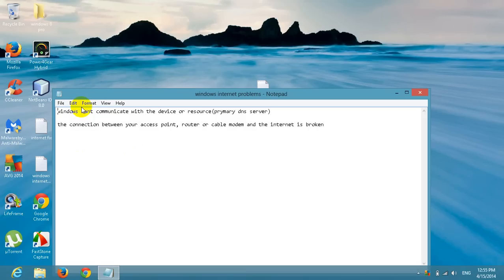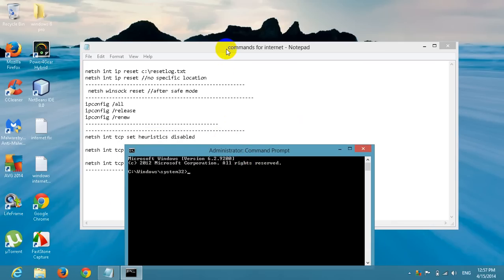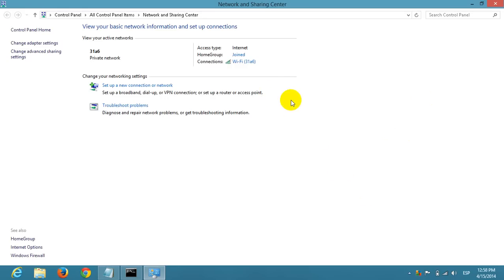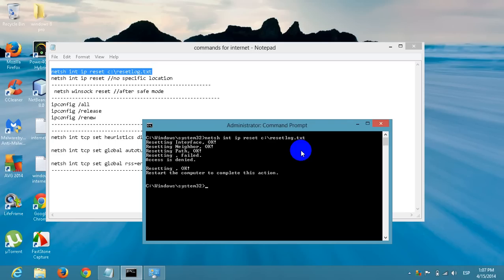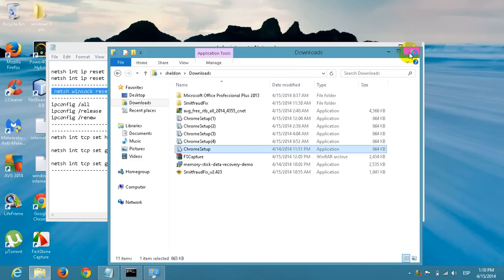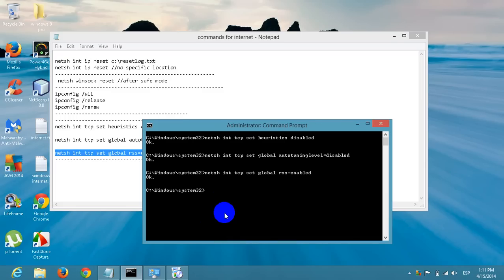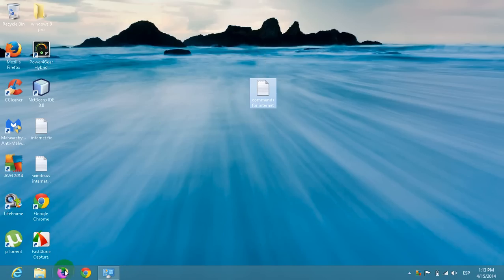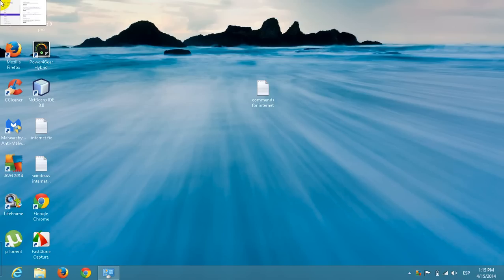how to fix wifi problems windows 7,8,10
1st attempt to fix
ipconfig /all
ipconfig /release
ipconfig /renew
2nd Attempt to fix
netsh int ip reset c:\resetlog.txt
most restart computer
3rd attempt to fix
netsh winsock reset
most restart computer as well
4th attempt to fix
netsh int tcp set heuristics disabled